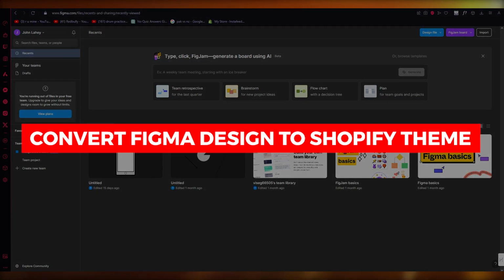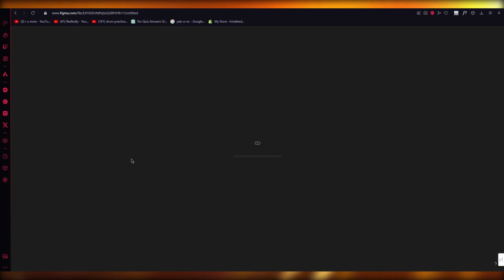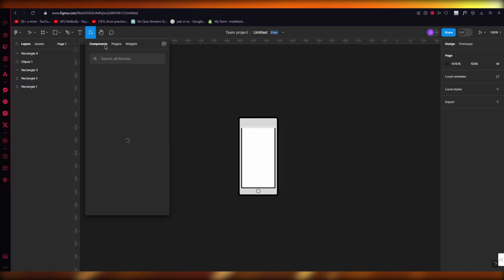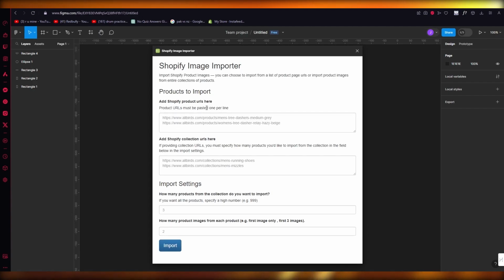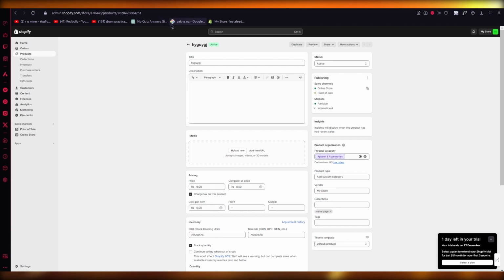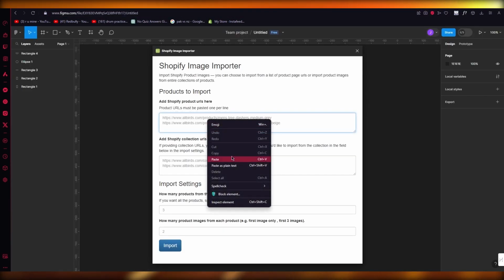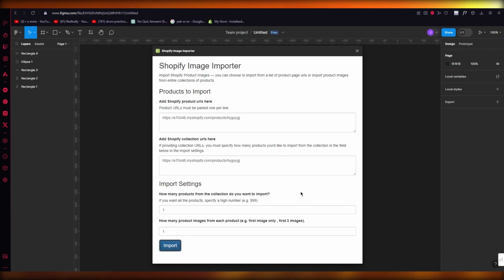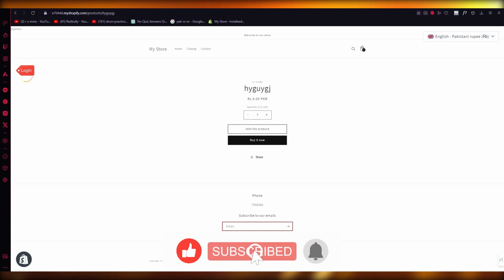How to Convert Figma Design to Shopify Theme (Quick & Easy)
Transform your Figma designs into a fully functional Shopify theme with this comprehensive tutorial. Ideal for web designers, developers, and Shopify store owners who wish to customize their online store with unique designs.

We guide you through the process of exporting your Figma design assets, converting them into a Shopify-compatible format, and integrating them into your store's theme. Learn best practices for ensuring a seamless transition from design to live theme, maintaining design integrity, and optimizing for user experience.

Enhance your Shopify store with a custom look that stands out.